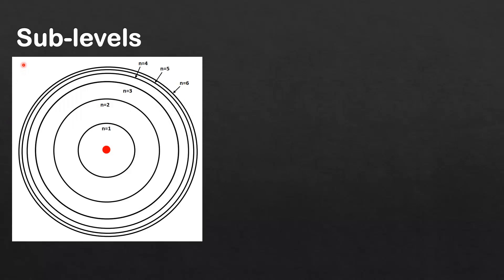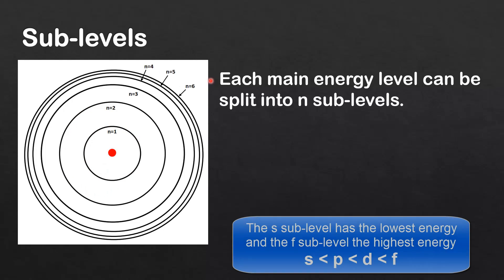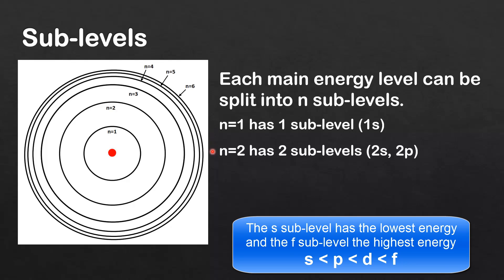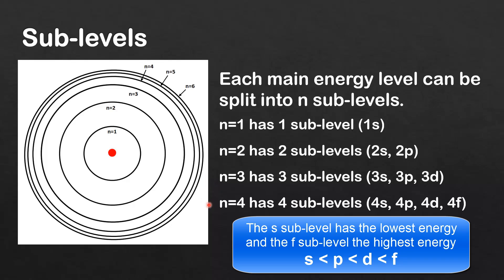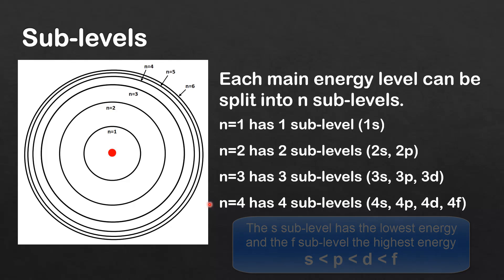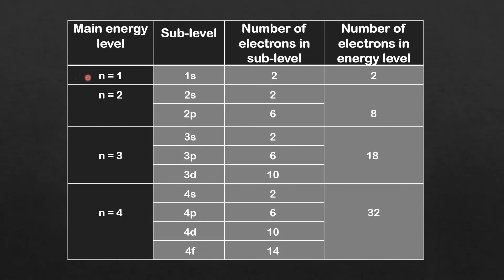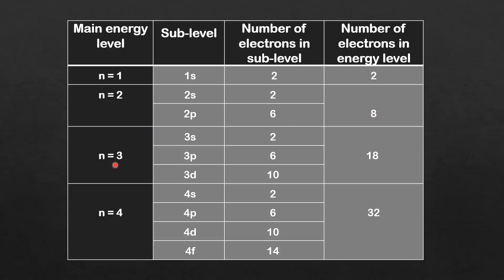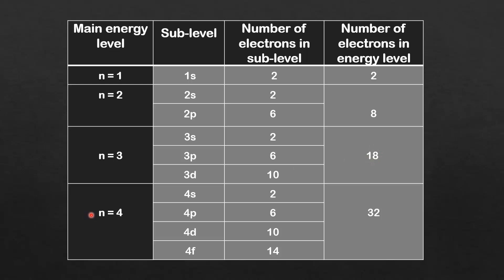2.2 Sub-levels within the atom (SL)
Understandings:
The main energy level or shell is given an integer number, n, and can hold a maximum number of electrons, 2n2.
A more detailed model of the atom describes the division of the main energy level into s, p, d and f sub-levels of successively higher energies.